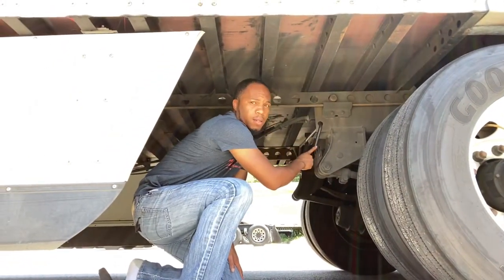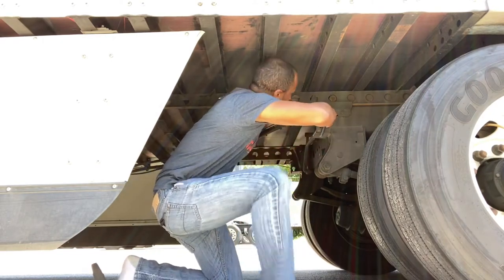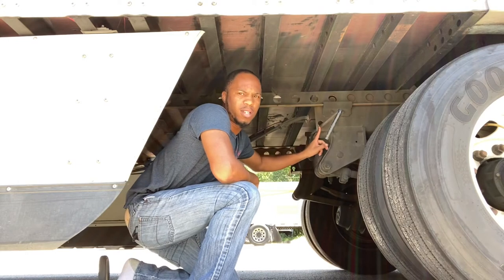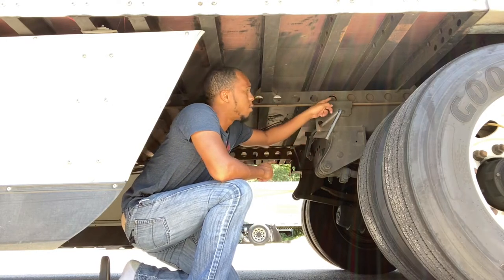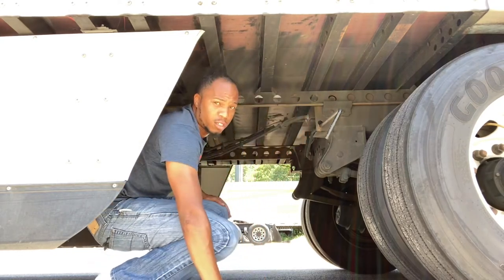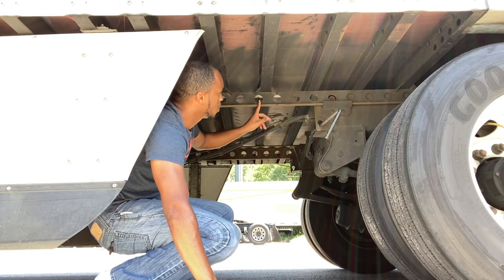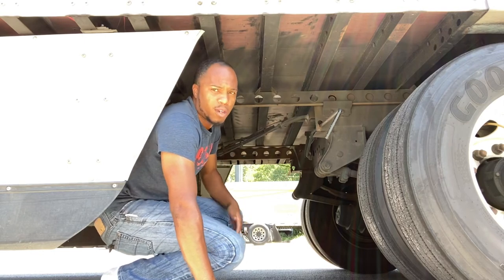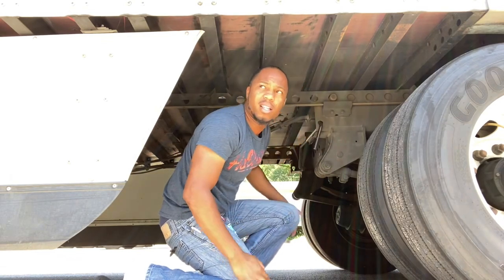Unlock and lock tandem pin trailer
Truckerlife